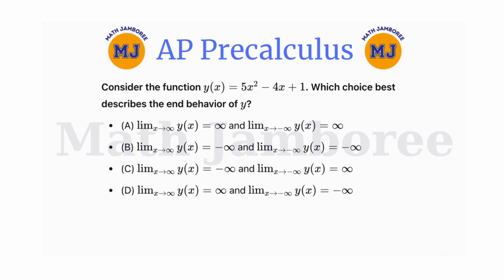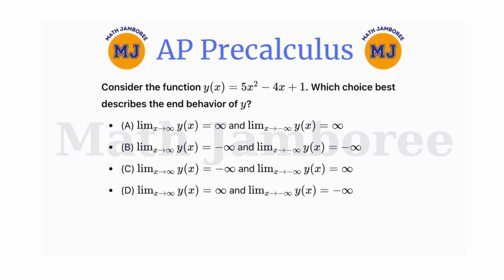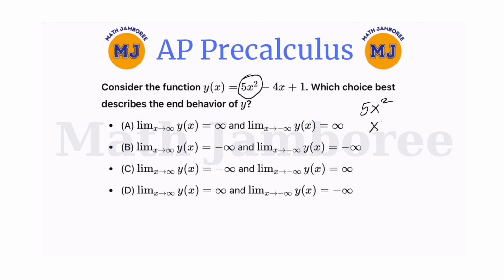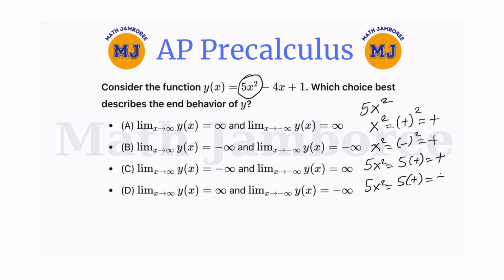24011011 Polynomial Functions And End Behavior - AP Precalculus Exam Sample Question